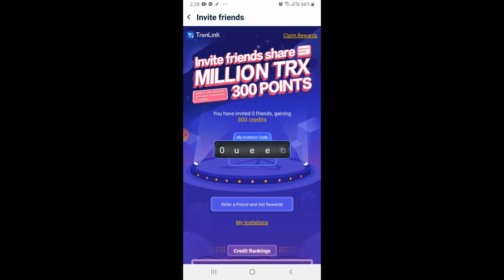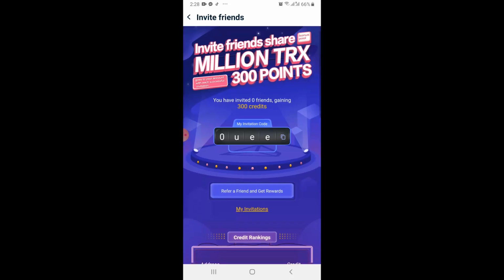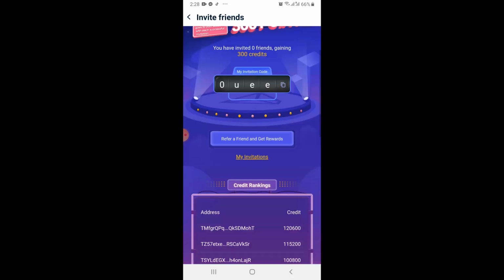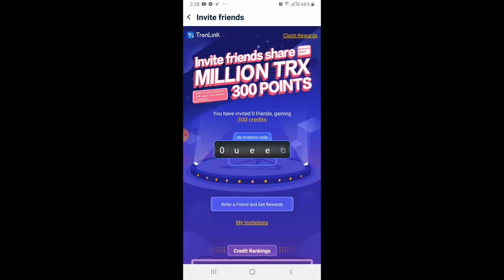300 PTS FREE From Tronlink Pro | Step By Step How To Get these Free Credits to redeem TRX later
Use code '0uee' to get your 300 Point for FREE.

Step 1- Download TronLink Pro on  Play or App Store.
Step 3- After creating an account, click "Me" at bottom right
Step 4- Select "Invite a Friend"
Step 5- Select "Claim Rewards" and input invitation code '0uee'"  You will receive 300 Points.

UPDATE Note: If you entered my referral code 0uee' and it's showing 0000 & you don't have 300 pts credit, don't panic, close the app for 30secs, come back, go back to referral section you were before. It should show up. There are too many users and the system is slow updating. Thanks

👉Get $50 USD worth of Free Crypto just  need to stake CRO and you'll get  CRO instantly to withdraw